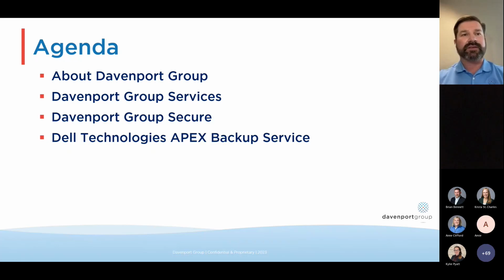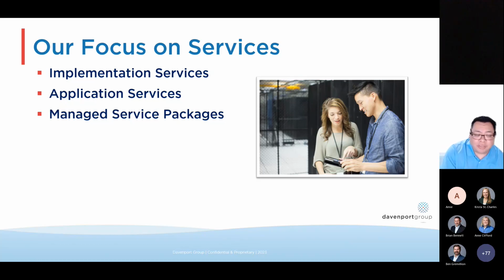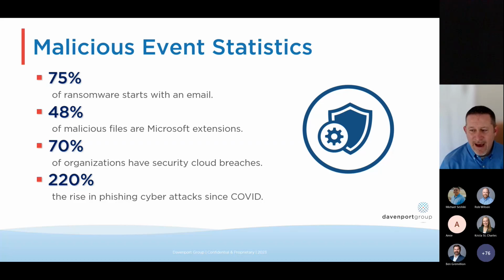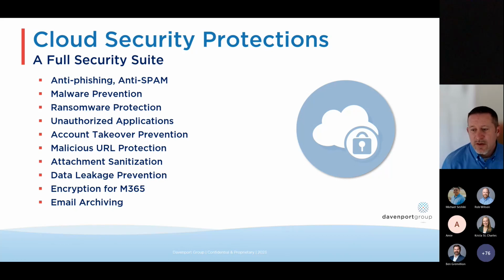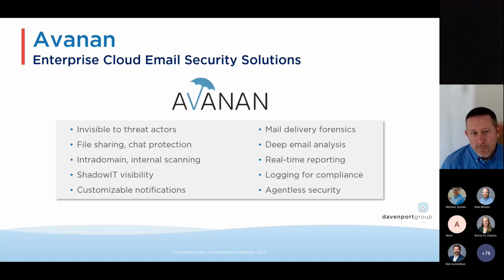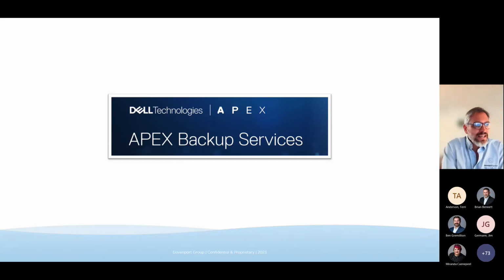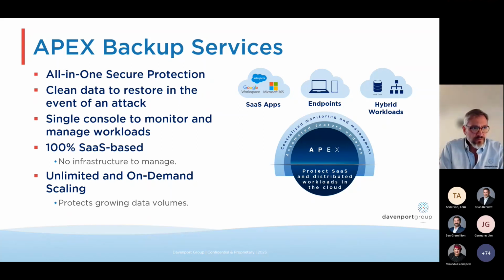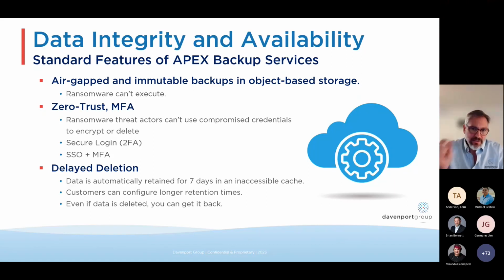A Master Class in Cloud Security Webinar | March 30, 2023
Davenport Group's Cloud Security Webinar.